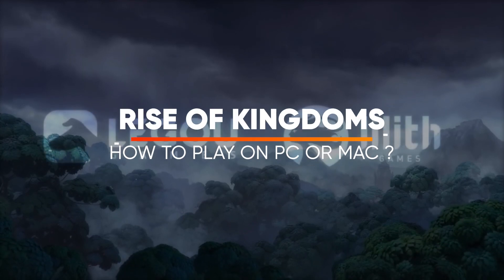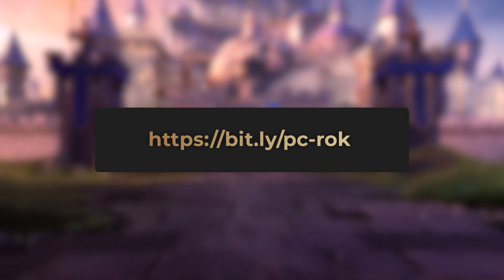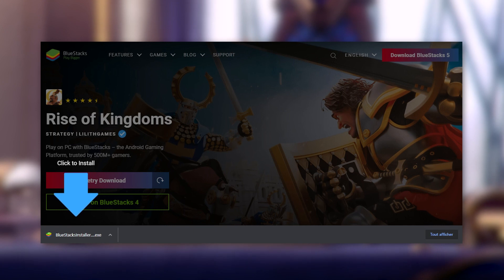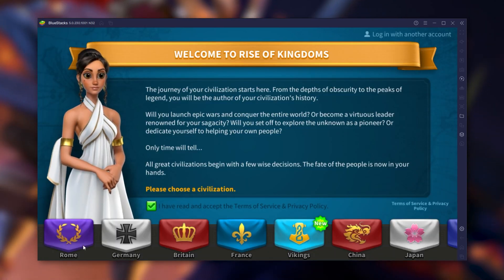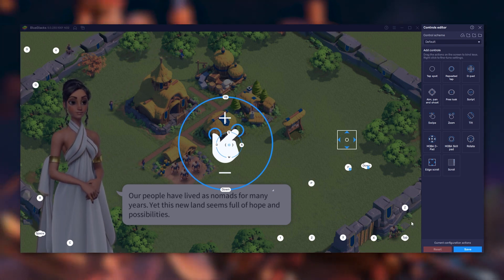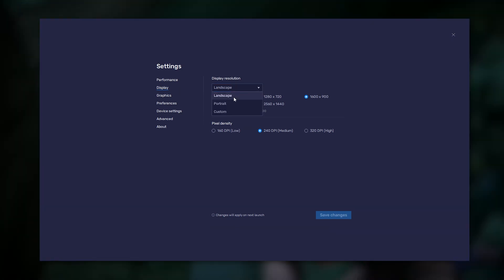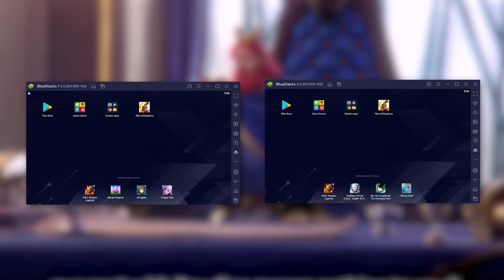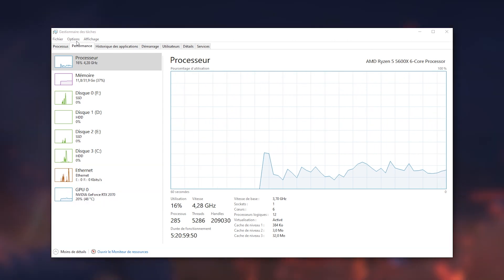💻 Download Rise of Kingdoms on PC (Windows and Mac)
Download Rise of Kingdoms PC

In this tutorial, I show you how to download and play Rise of Kingdoms PC with an Android emulator on Windows or Mac.

It permits you to:
- better performance.
- play with better graphics.
- and above all... save your battery!

Minimum configuration:
- 4 GB RAM.
- 5 GB of disk space.
- OS: Windows or Mac.

Here is the tutorial in article version to play the mobile game Rise of Kingdoms on PC:

00:00 Intro
01:04 Download Bluestacks
01:26 Install Rise of Kingdoms on PC
01:37 Connect your mobile account
01:49 Setup tips
04:09 Outro

If you encounter problems with the installation of the Bluestacks emulator, here is an article that permit you to fix the most common ones, but also to optimize the emulator:

This video contains a link, so I'll get a small gift if you install Rise of Kingdoms on PC with my link. This helps support the development of the channel and our site JeuMobi.com. Thanks to you ❤️